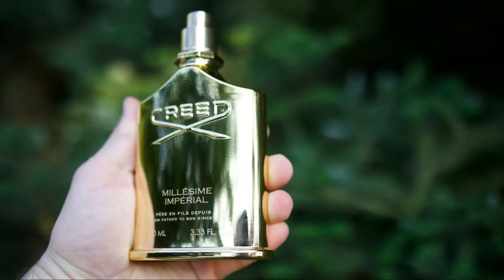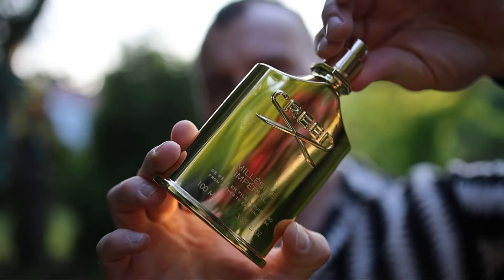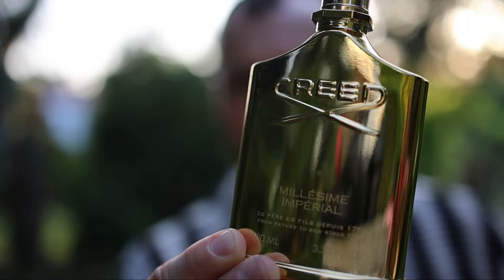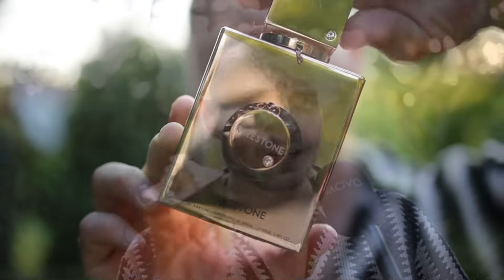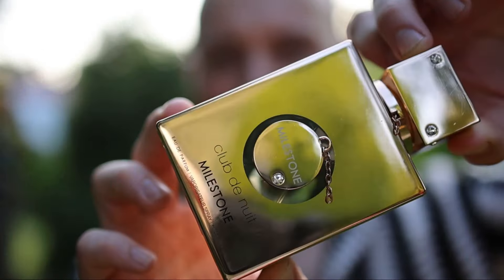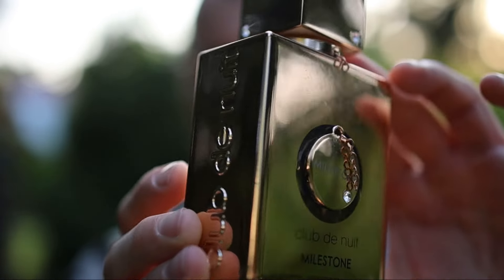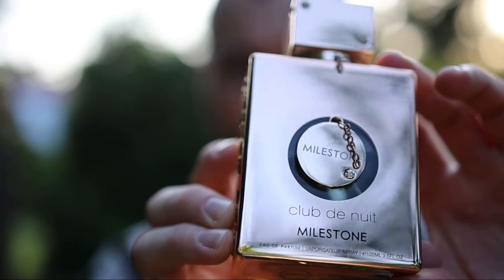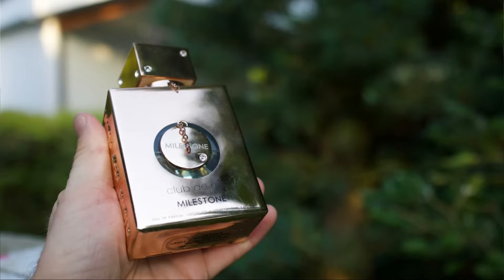ARMAF MILESTONE vs VINTAGE CREED vs NEW MILLESIME IMPERIAL. The Once Great House Has Fallen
CREED MILLESIME IMPERIAL VINTAGE vs CURRENT BATCHES vs ARMAF MILESTONE

How good is Armaf Milestone and does it come close to the magic of the golden days of CREED.

👉 SAMPLES of all fragrances mentioned in this video are available to the UK & EU at visionaryfragrances.com

Fragrances Mentioned:
- ARMAF Milestone
- Creed MILLESIME IMPERIAL 2014
- Creed MILLESIME IMPERIAL 2024

~ for Genuine Fragrance Samples (UK & EU)

George